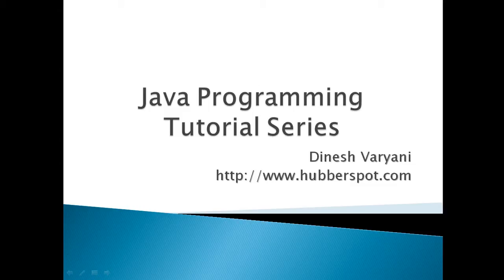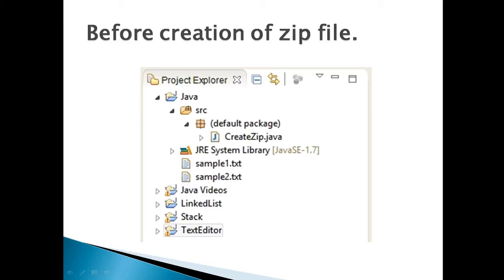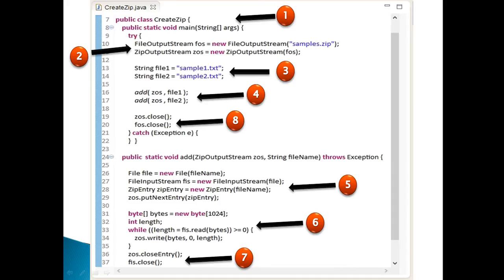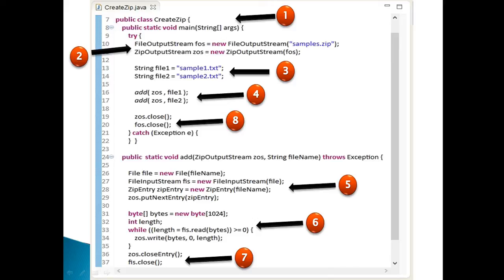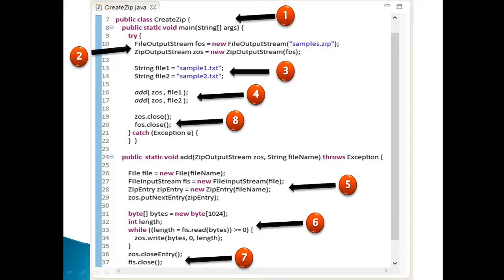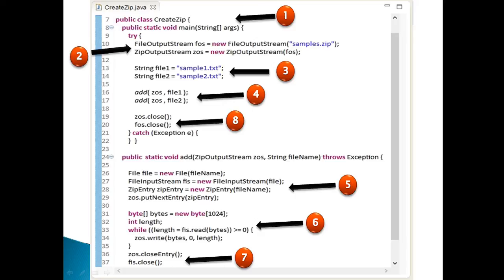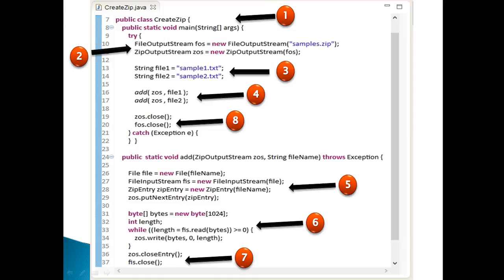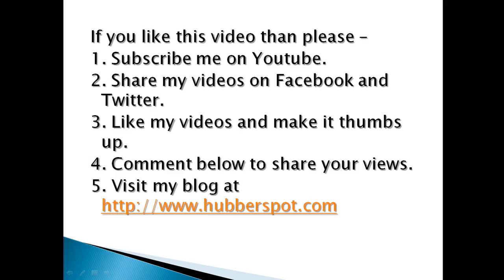How to create a Zip File in Java ?.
Do Watch Video in High Quality ...